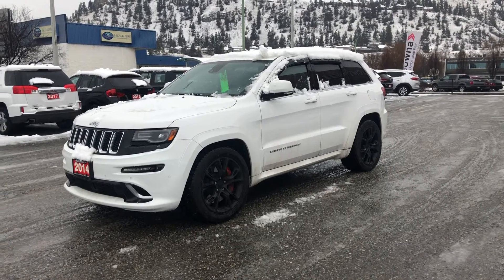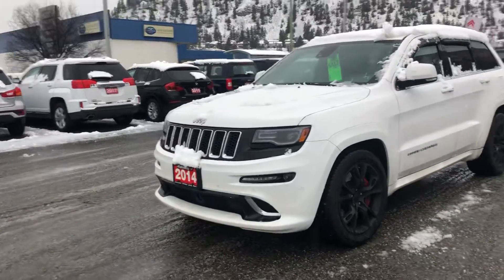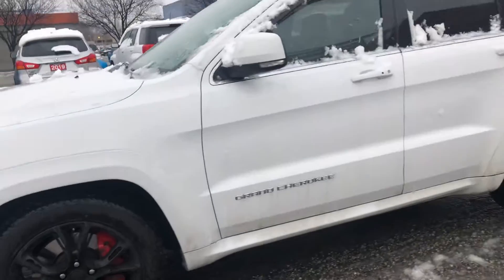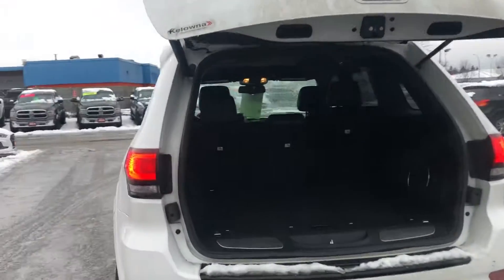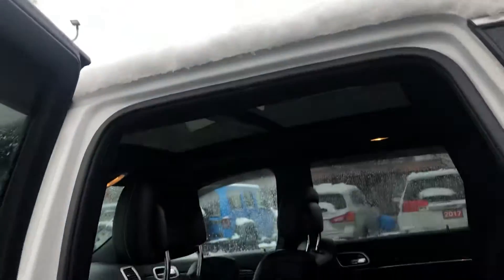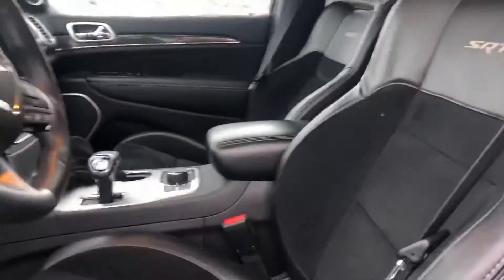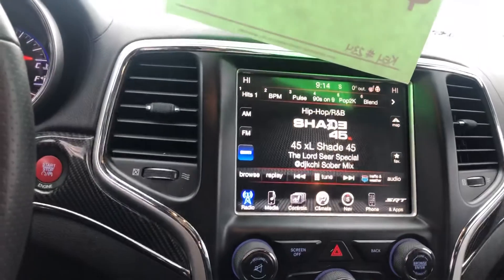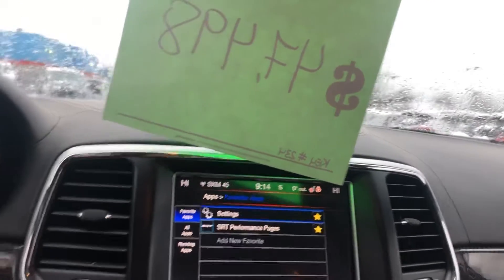2014 Jeep grand Cherokee SRT